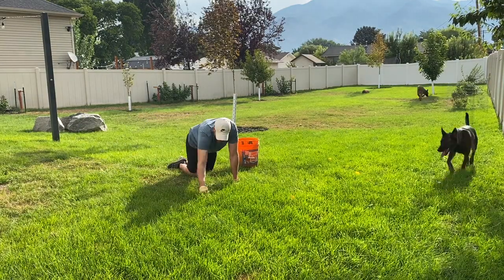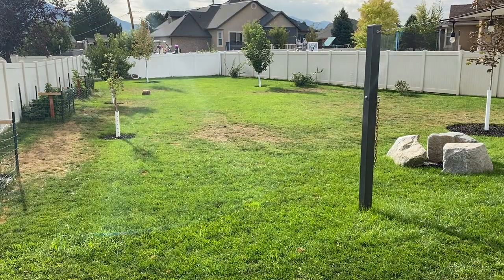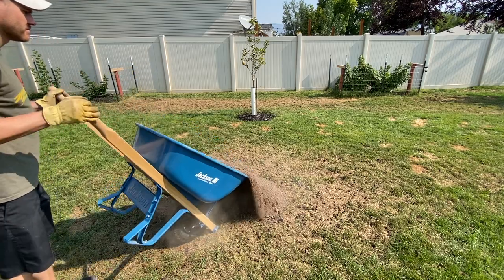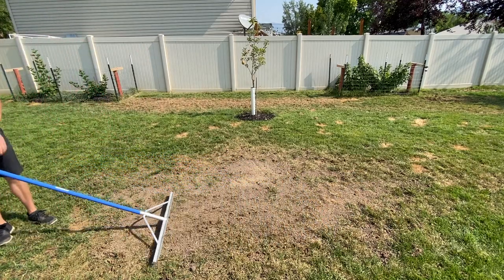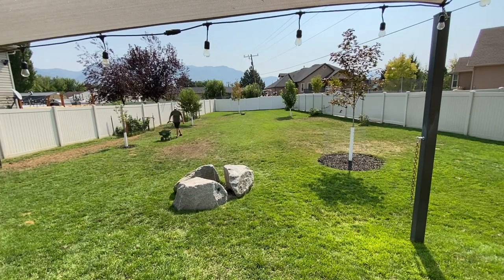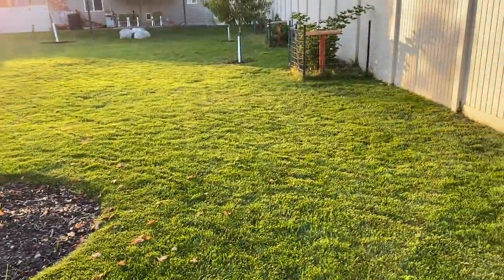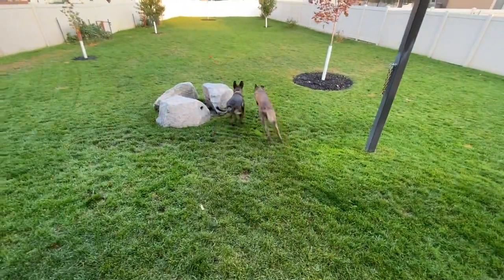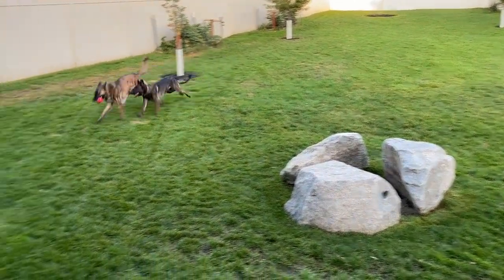3 Week Lawn Restoration, Before And After.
Watch me step by step transform my lawn after a long hot summer. My two large Dutch Shepherd dogs have taken their toll on on the grass. I aerate over-seed, and fertilize the lawn back to life. My dogs Jax and Cinder are by my side through the process.

My Dog Essentials:
Dog Leash: https
Jax’s Collar
Cinder’s Collar
Illuminated Dog Collar

Toys:
Large Kong Toy
Bowling Ball
SPOT Barrett Ball
Large Jolly Ball Purple Ball
Bite sleeve

My Camera equipment:
Camera (Sony A7iii)
Camera lens (Sony 28-70)
Tripod( Ifootage)